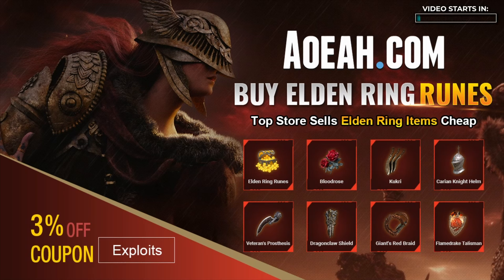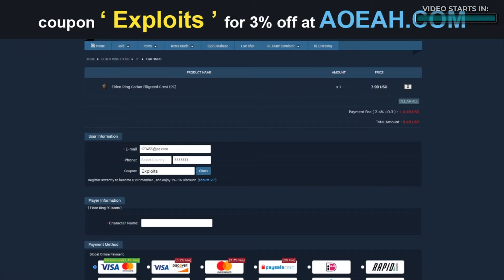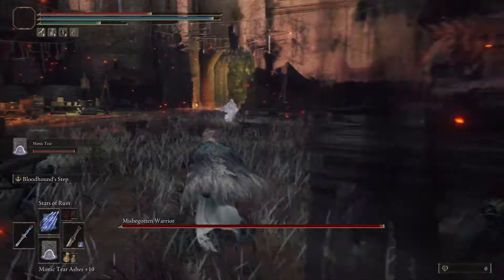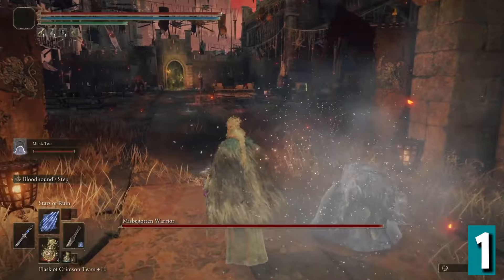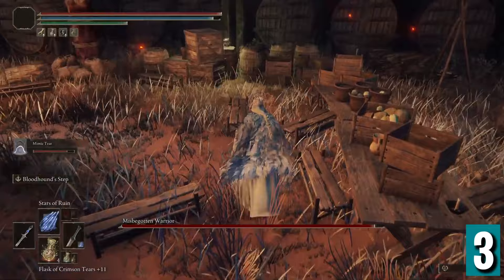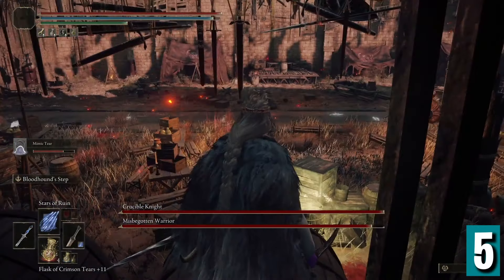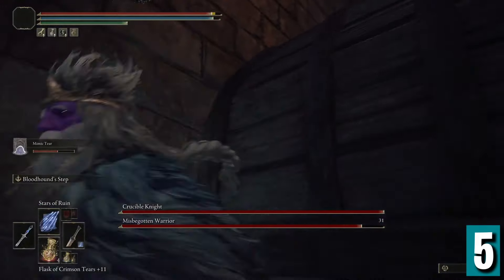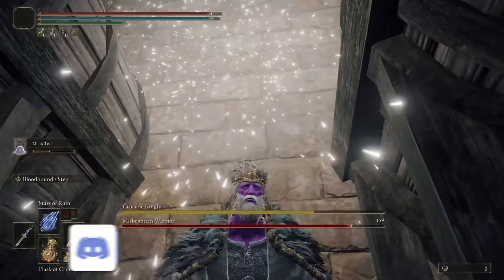The BEST Way To Cheese CRUCIBLE KNIGHT & MISBEGOTTEN WARRIOR In Elden Ring - NO DAMAGE!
This is the absolute BEST way to CHEESE the Crucible Knight and Misbegotten Warrior in Elden Ring. This boss cheese video will teach you how to defeat both bosses, with one easy technique. Good luck!

If you're wondering how to beat Crucible Knight and Misbegotten Warrior in Elden Ring, this video will teach you how to cheese Crucible Knight and Misbegotten Warrior easily!